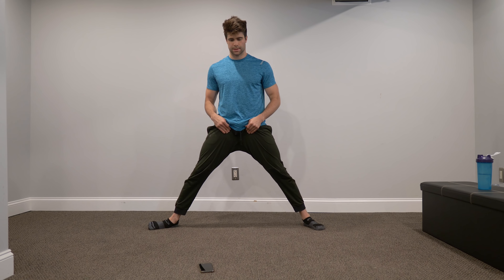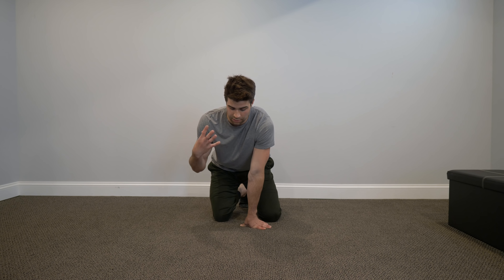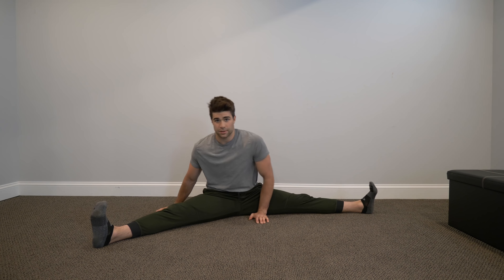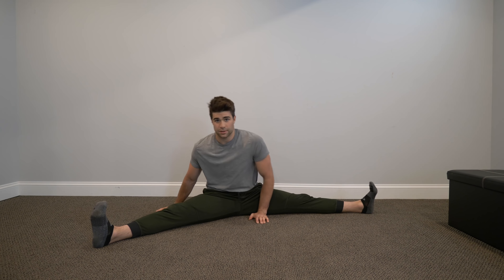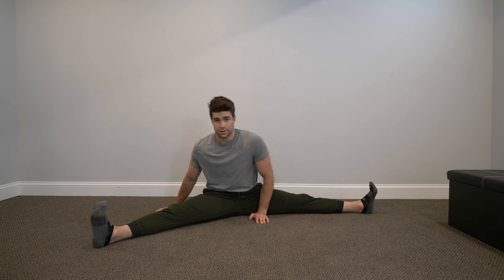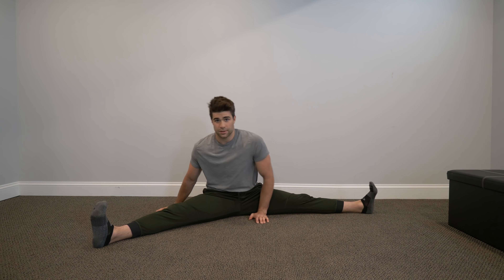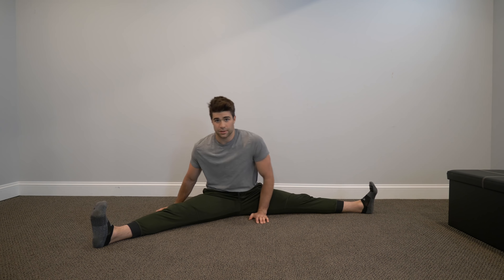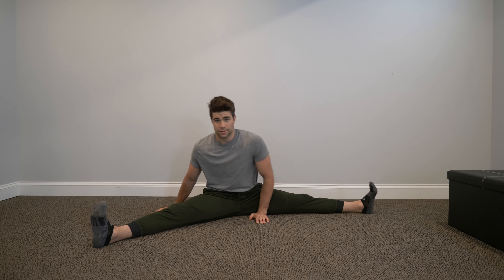Achieving The Full Splits in One Day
developing the flexibility for the splits in one day. I don't recommend developing flexibility this fast. I am also already somewhat flexible, but it was still too fast! I was actually really sore after this video lol. I am sorry for any awkward moments in this vlog.

Some useful tips I cover in this video for developing flexibility quicker are:

PNF stretching
Foam roller aided stretching
Range of motion stretching

My Equipment:

[My Camera]
[My Lens Narrow]
[My Lens Wide]
[My Trampoline]

Songs:

"Nimbus" - Eveningland

"Funk Down" - MK2
"Rollin Back" - MK2

"Digital Solitude" - Silent Partner

[Super Patrons]

Dave B.
Clark R.
Jamie M.
Killabees
Simon T.
Jonathan C.